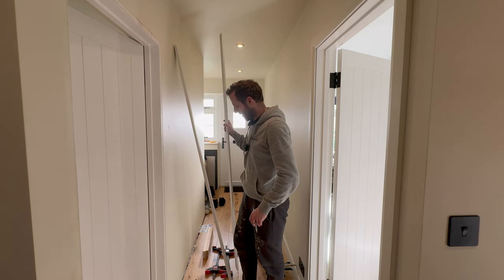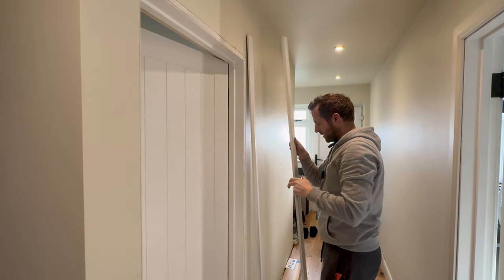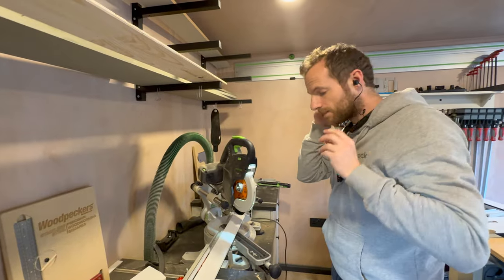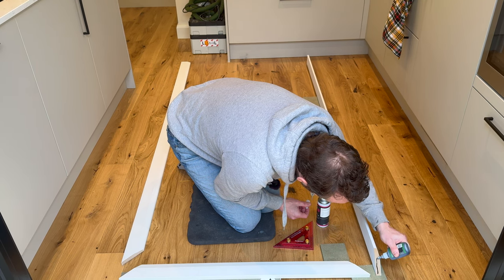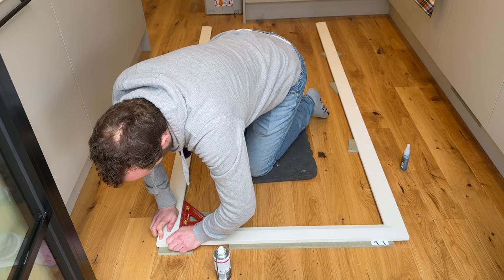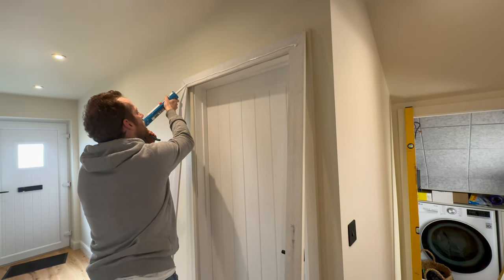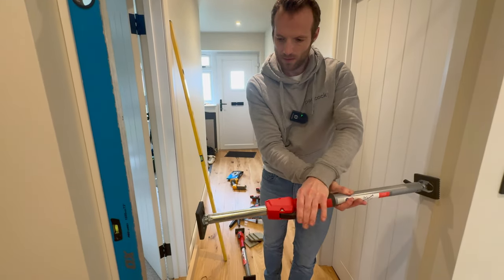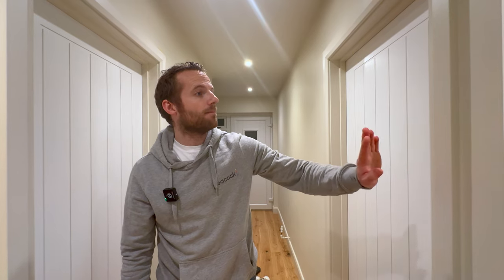How to fit Architrave | Easy NO NAILS method | Festool, Woodpecker, Bessey Tools | Woodworking Guide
Top tips on how to fit Architrave | Festool KAPEX 60 Mitre Saw | Review of @BesseyTools clamps

What Tools & Materials we use?
- ​⁠​⁠@festool KAPEX KSC 60 cordless sliding compound mitre saw
- O3a Thick Black with O3a Aerosol Activator
- BESSEY STE90 Ceiling support
- TOPWAY Telescopic Drywall Support Props
- Bessey EZM30-6 EZ One-Handed Clamp
- ​⁠ @festoolusa  work wear

What we cover? 4 Step Method - Tips to get the perfect finish
1. How to measure and cut to size
2. How to get the perfect glue up before fitting to wall
3. How to fit to the wall
4. How to hold in place - No Nail Method

00:00 Intro to project

*Aff link included